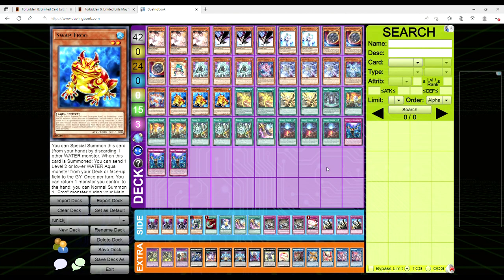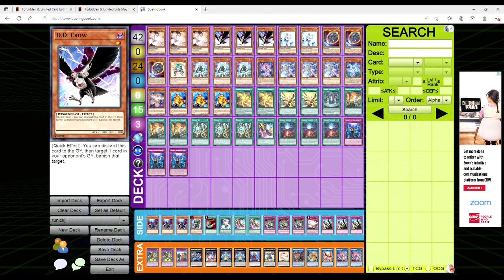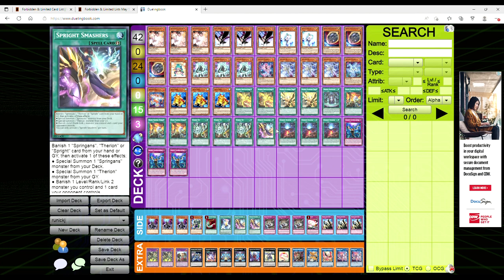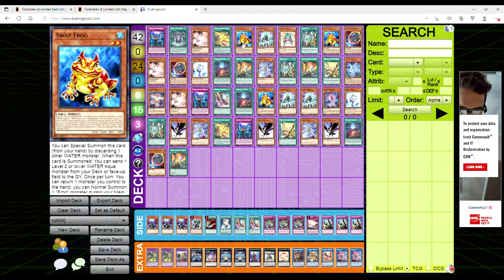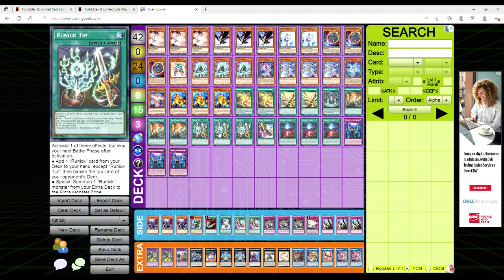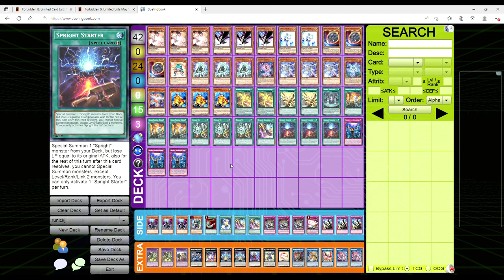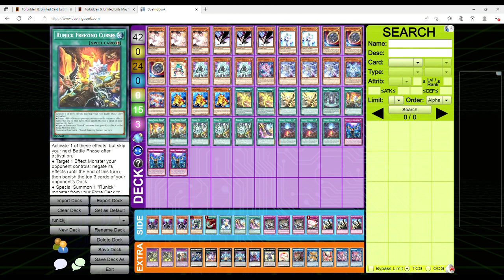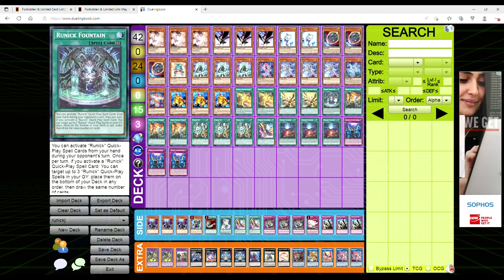RUNICK FINALLY TOPPED! Yugioh Runick Spright Top 16 Ycs Niagra Deck Profile